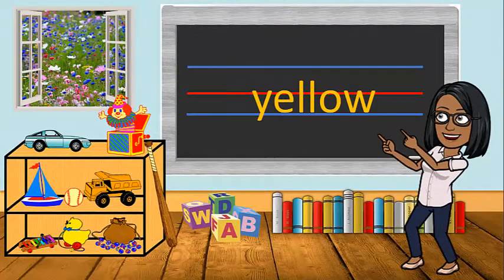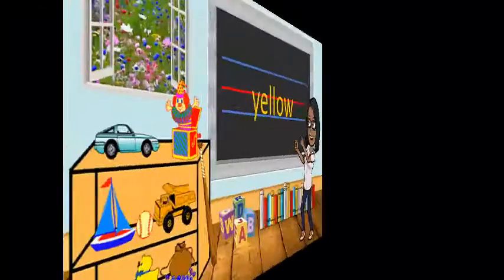Let's go, Yellow!!!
video about things that are yellow